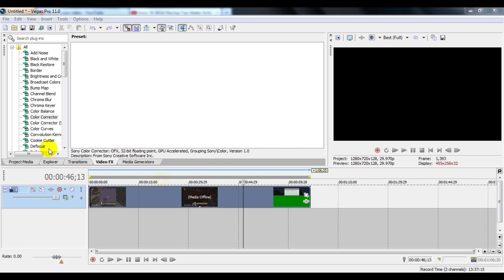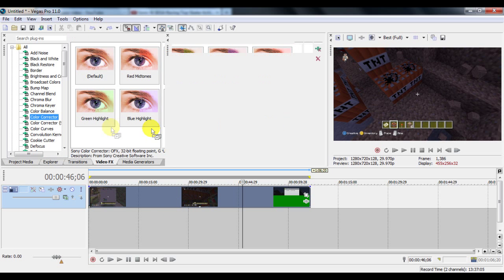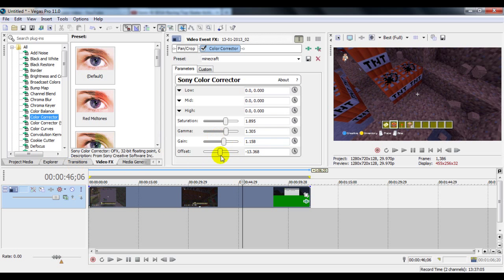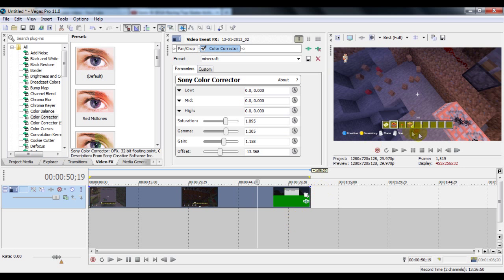Minecraft Colour Correction | Sony Vegas 9,10,11,12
Colour Correction Settings

Saturation : 1.895
Gamma : 1.305
Gain : 1.158
Offset : -13.368